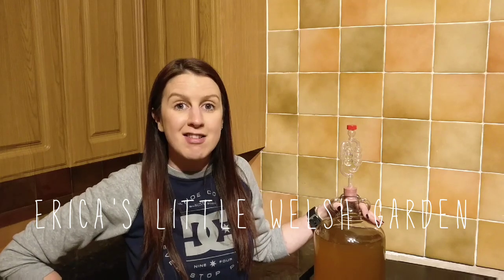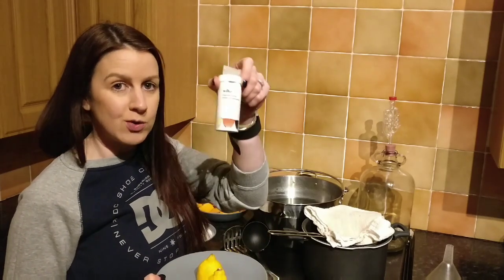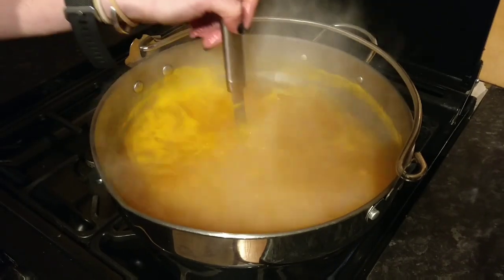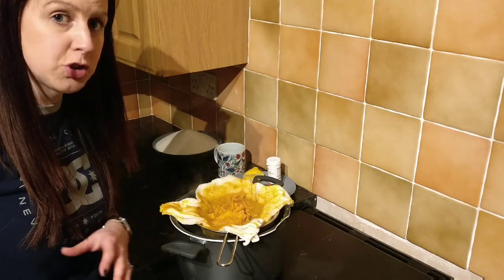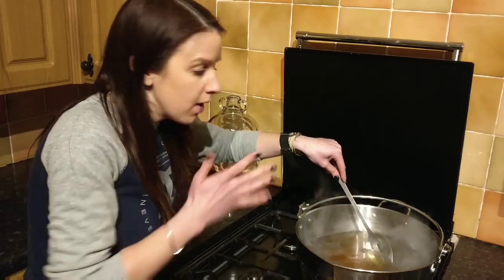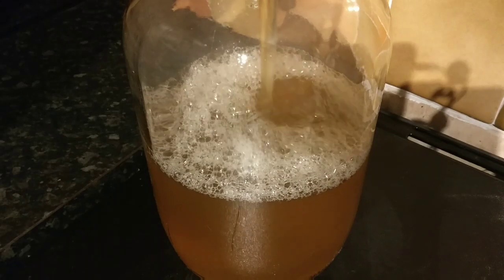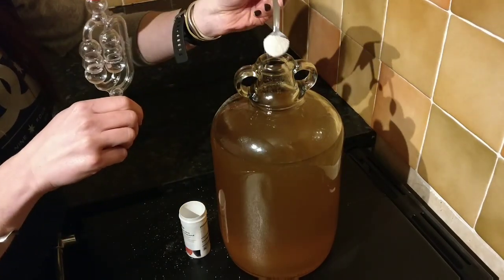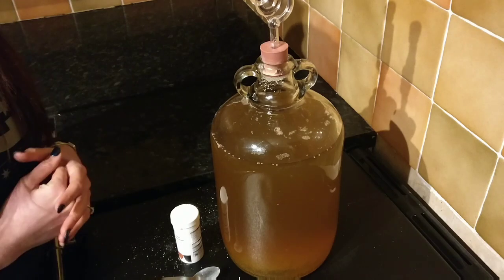Pumpkin Wine Recipe | EASY Instructions From Start To Finish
DON'T FORGET!